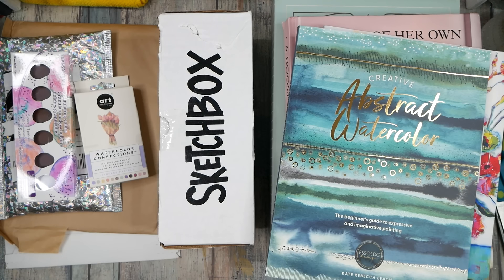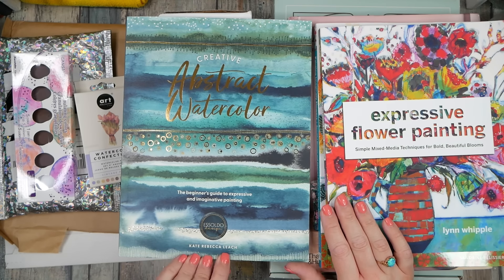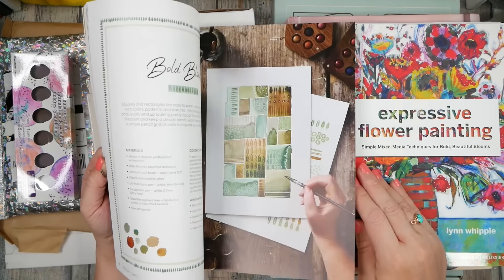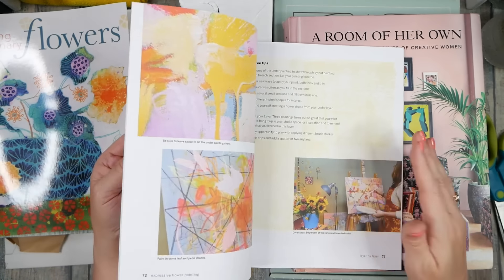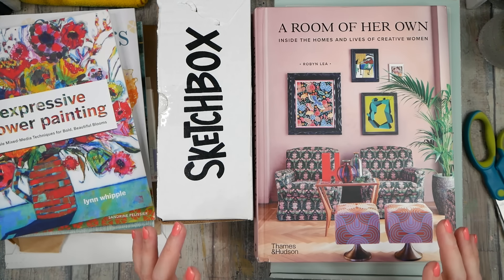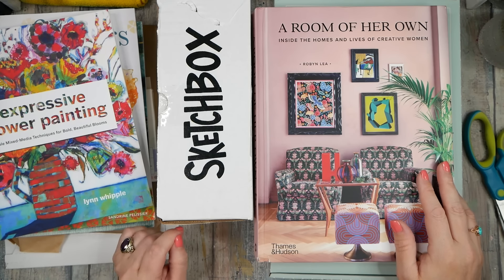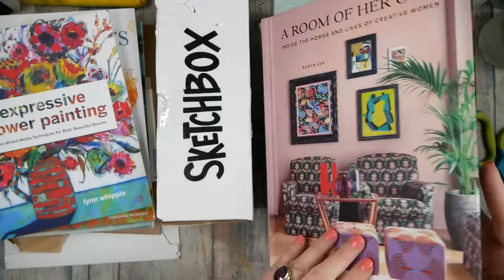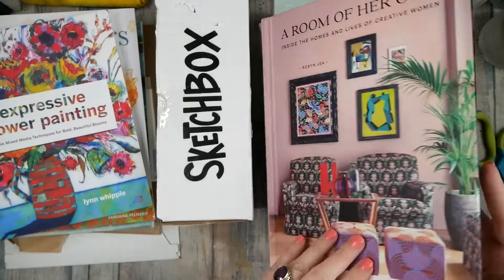Art Haul Bonanza: Stencils, Books, Grab Bags & More!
In this video, I delve into a diverse array of art supplies, showcasing the latest additions to my collection. From Sketchbox goodies to monthly stencil club stencils, a grab bag from St Louis Art Supply, and a selection of captivating art books, the haul is rich with variety. I also unveil unique stencils from artist Shawn Petite, along with the Archer & Olive spring subscription box and the intriguing Kuretake Granulating Colors. Join me as I unbox each item and offer a demonstration of the fascinating color separation in the Kuretake paints, providing insights into their creative potential.

Shawn Petite Youtube video using stencils I bought - Making an audacious mixed media floral 3 24 24

Creative Abstract Watercolor
Expressive Flower Painting
Painting Imaginary Flowers
A Room of Her Own
Kuretake GANSAI TAMBI GRANULATING COLOR
Prima Marketing Prima Confections Watercolor
Stainless Steel Metal Paper Tearing Ruler
Dual Edge Ripper